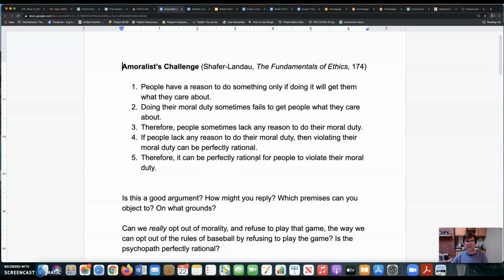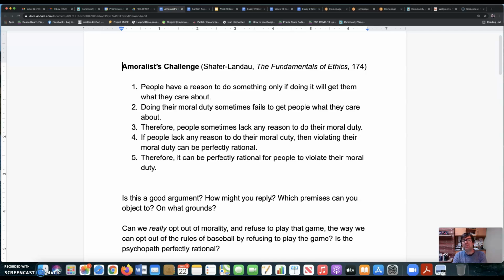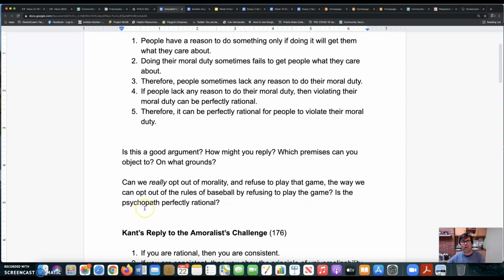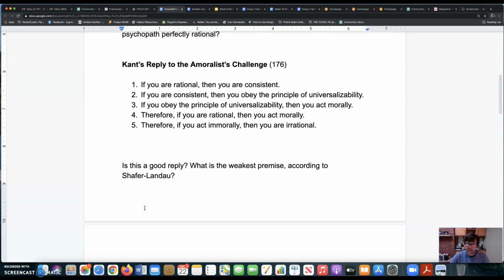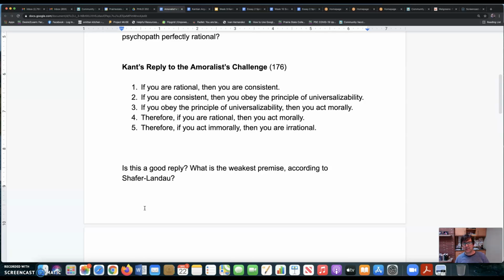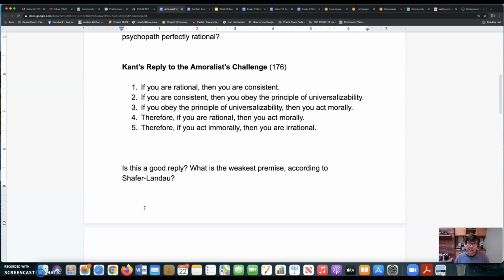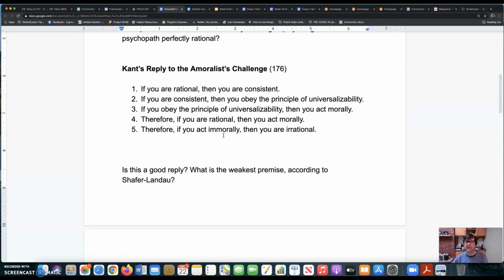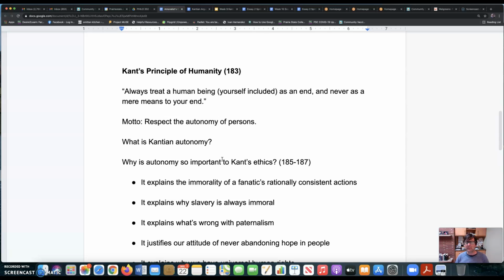Kantian Ethics and the Amoralist's Challenge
This video explains Kant's response to the amoralist and introduces the principle of humanity.